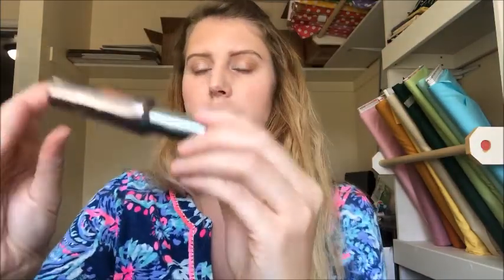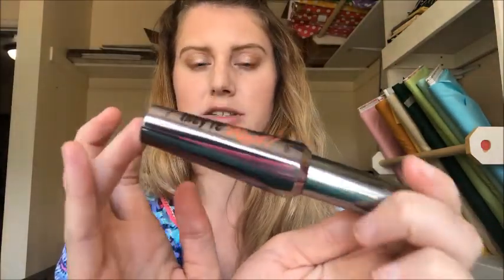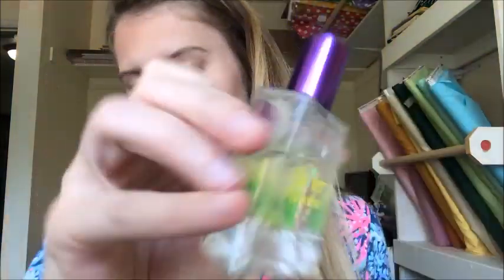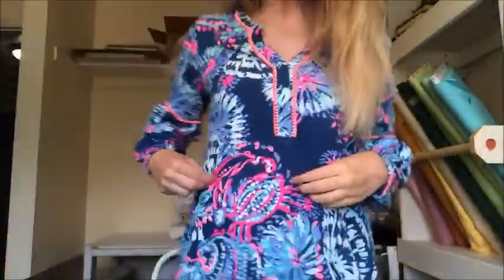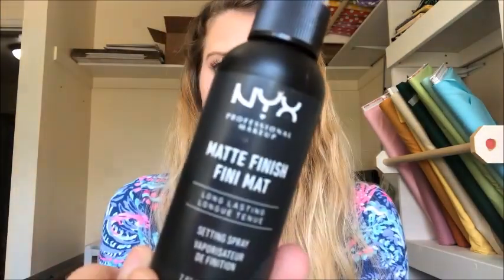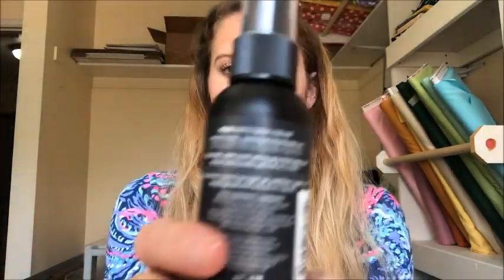Why Did I Start Damsel Designed? + Everyday Summer Makeup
The video in which I answer your questions and discover that mascara is not a multi-tasking-friendly makeup product.

(currently closed, watch the video to learn when I'll reopen).

Comment "peanut butter jelly time" if you read the description ;).